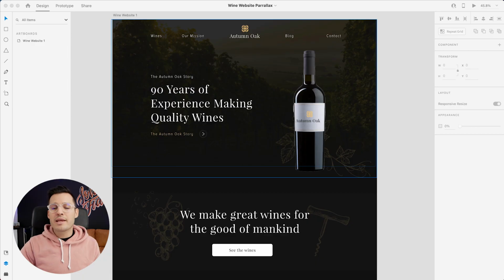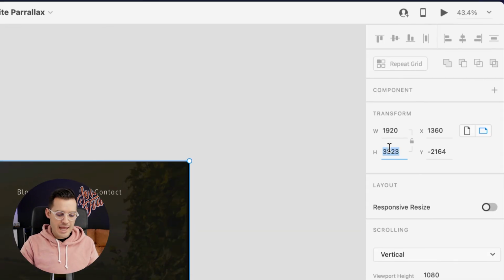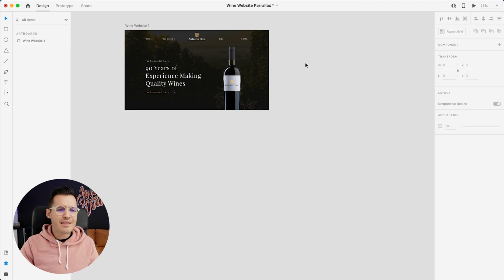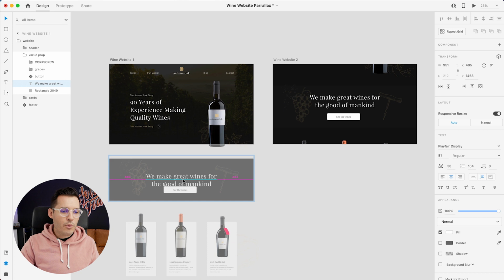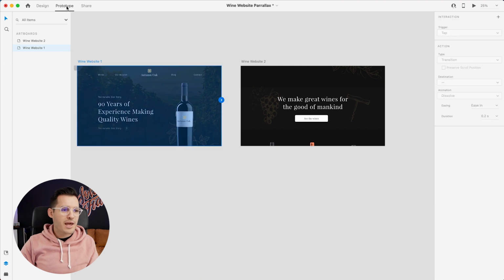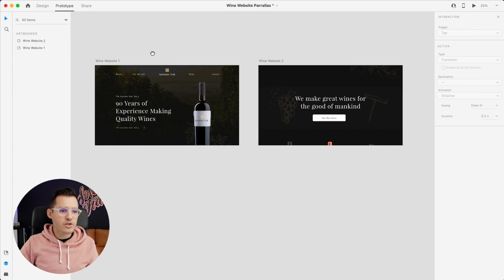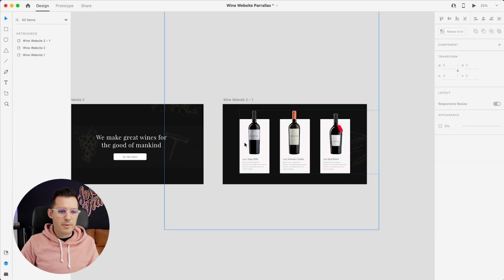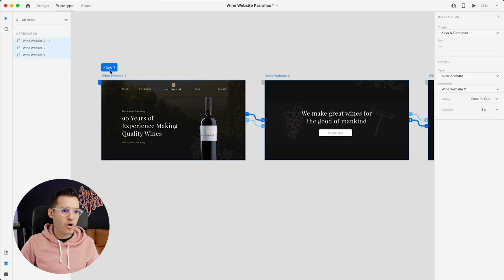Parallax Animation in Adobe XD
How do you design and plan your parallax animations? Well in today's video I'm going to show you a really easy way to get you parallax animations just right for your next web design project. I'm going to be using Adobe XD to add some smooth Parallax animations to a website design and it will blow your mind how easy it is.